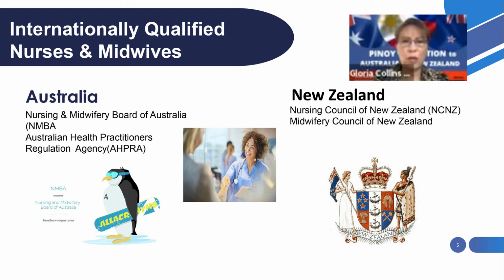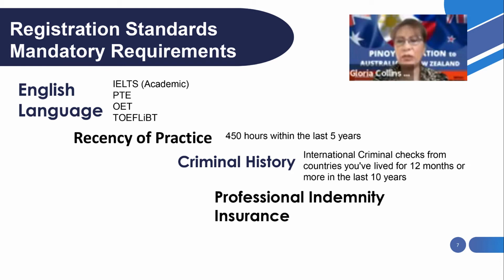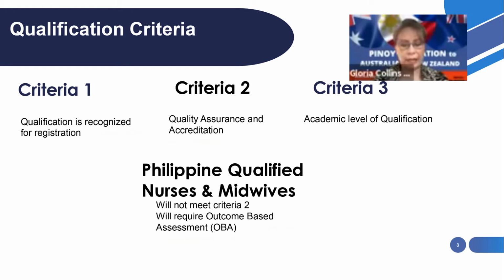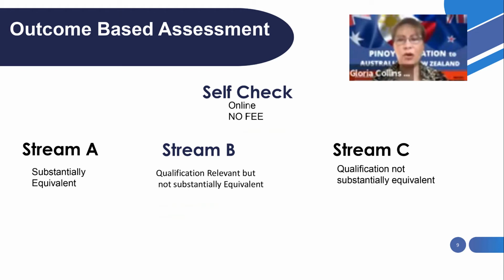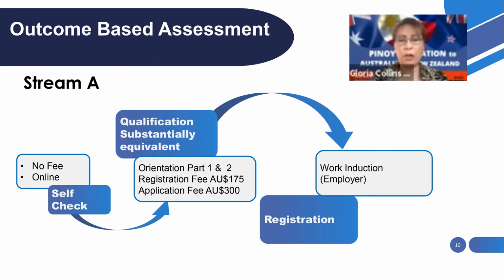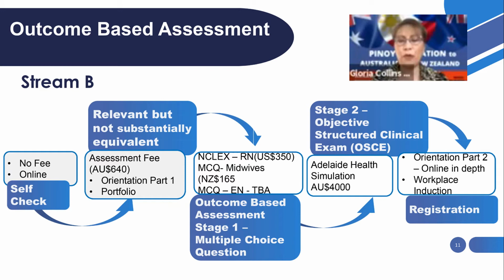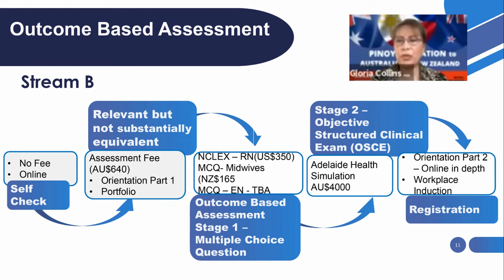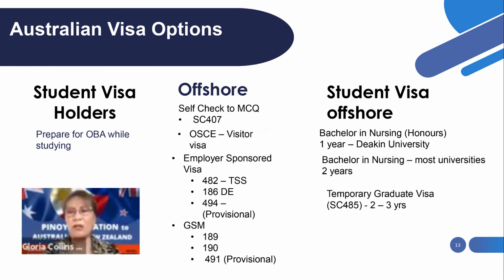Internationally Qualified Nurses and Midwives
Outcome Based Assessment for nurses